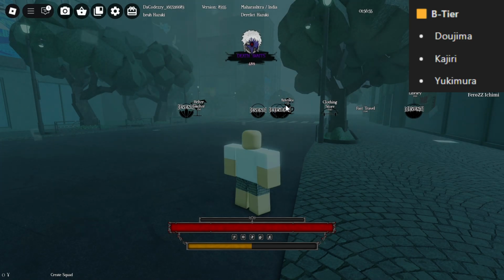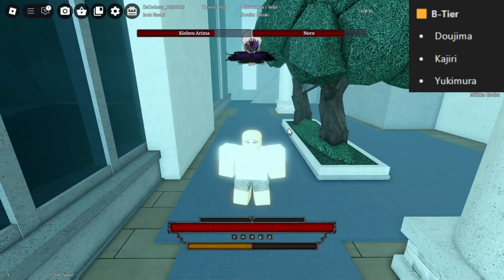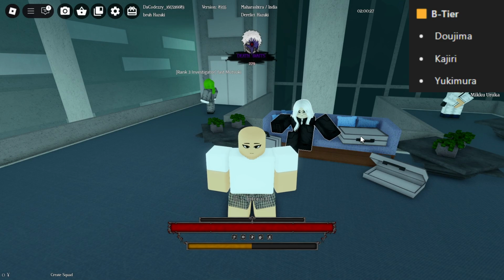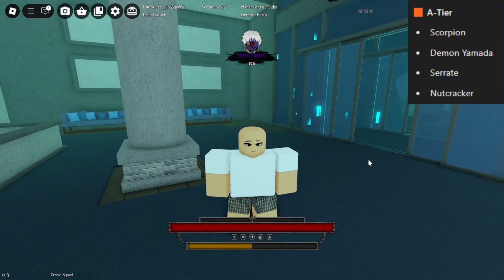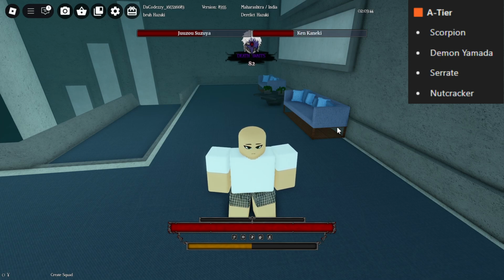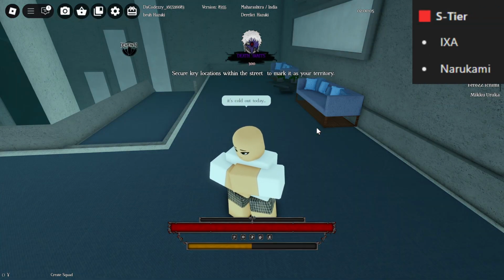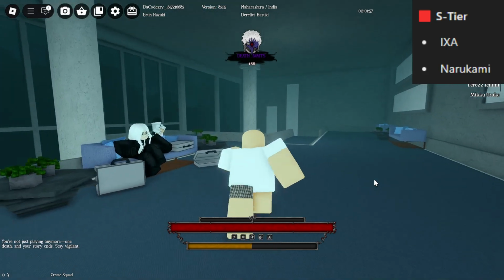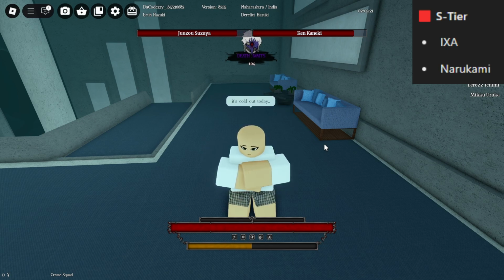GHOUL://RE QUINQUE TIER LIST! BEST QUINQUE IN GHOUL://RE! ROBLOX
In this video, we break down the Roblox Ghoul Re Quinque Tier List, ranking every Quinque from best to worst! Whether you're looking for the strongest Quinque for PvP or just want to know which one to grind for, this guide has you covered. Watch until the end to see where your favorite Quinque lands!

🕐 Timestamps:
0:00 - Intro
0:45 - Doujima
1:30 - Kajiri
2:15 - Yukimura
3:00 - Scorpion
3:45 - Demon Yamada
4:30 - Serrate
5:15 - Nutcracker
7:00 - IXA
9:45 - Narukami
10:30 - Final Thoughts